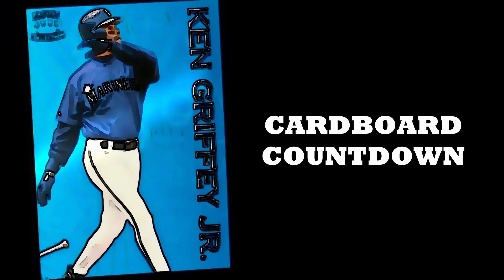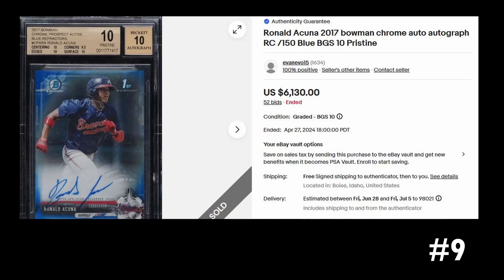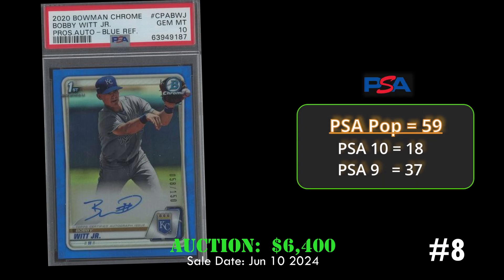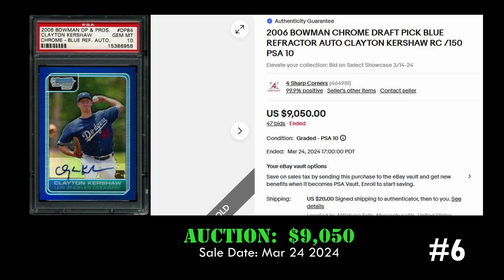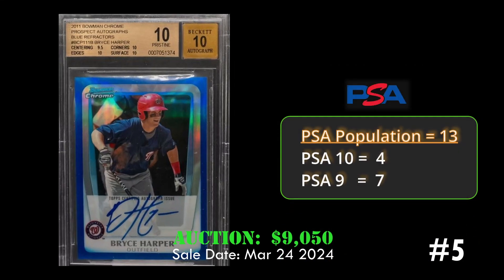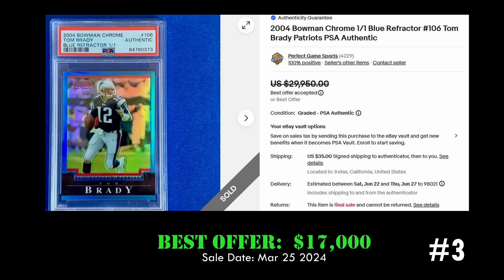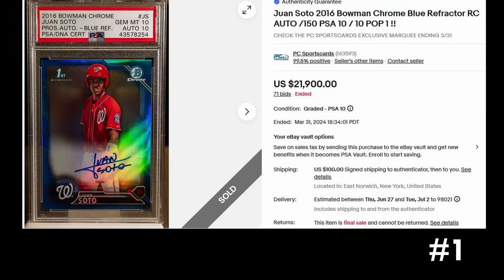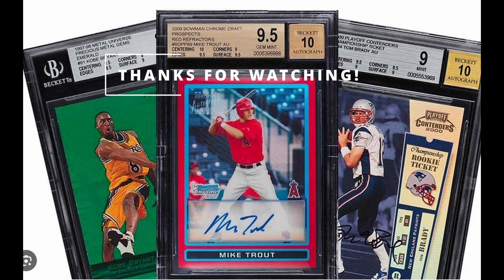Top 10 BLUE REFRACTOR card sales. Rare Brady, Soto, Ohtani cards sell for THOUSANDS!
Check out the most expensive blue refractor sports cards sales over the last 90 days on eBay. The list includes iconic cards (such as the Kershaw RC), and up and coming prospects (like Wyatt Langford).  If you enjoy this list, check out my top seller GOLD and BLACK refractor videos.

0:12 (Number 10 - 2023 Bowman Chrome Blue Refractor Wyatt Langford RC)
0:40 (Number 09 - Ronald Acuna 2017 Bowman Chrome Blue Refractor RC /150)
0:58 (Number 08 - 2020 Bowman Chrome Blue Refractor Bobby Witt Jr. RC)
1:27 (Number 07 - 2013 Bowman Chrome Blue Refractor Aaron Judge RC 17/99)
1:51 (Number 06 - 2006 BOWMAN CHROME BLUE REFRACTOR AUTO CLAYTON KERSHAW RC )
2:15 (Number 05 - BRYCE HARPER 2011 Bowman Chrome Blue Refractor RC Auto /150)
2:40 (Number 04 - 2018 Topps Chrome Shohei Ohtani Blue Wave Refractor /150 Rookie )
3:04 (Number 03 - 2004 Bowman Chrome 1/1 Blue Refractor Tom Brady Patriots)
3:28 (Number 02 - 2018 Bowman Chrome Shohei Ohtani Auto Blue Refractor /150 RC)
3:56 (Number 01 - Juan Soto 2016 Bowman Chrome Blue Refractor RC AUTO /150)